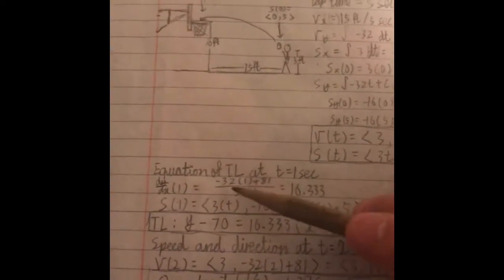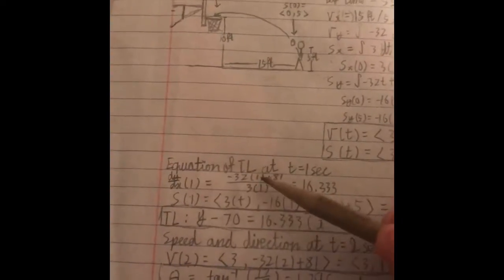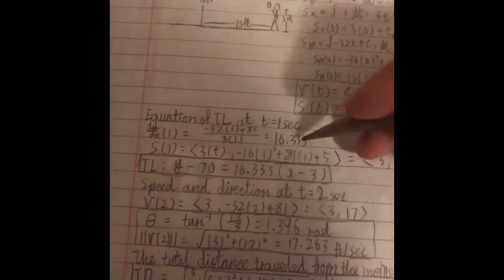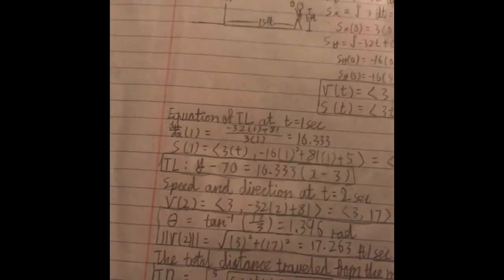Calc Basketball Project